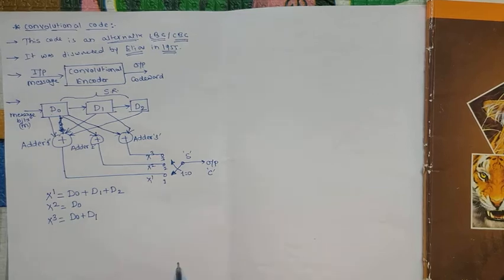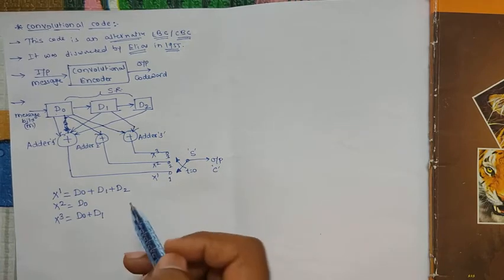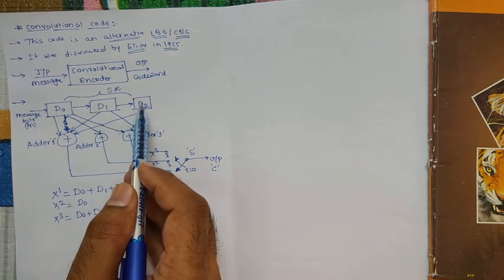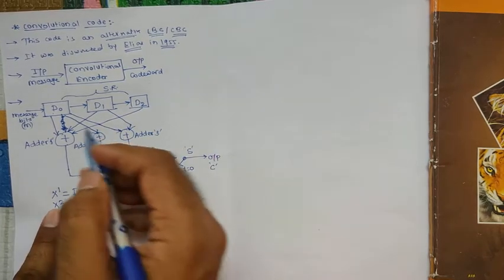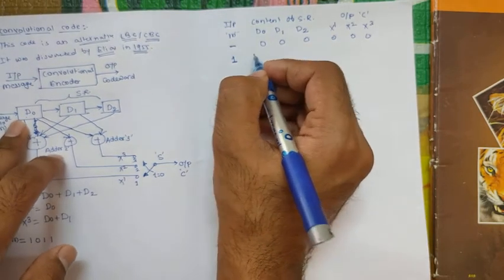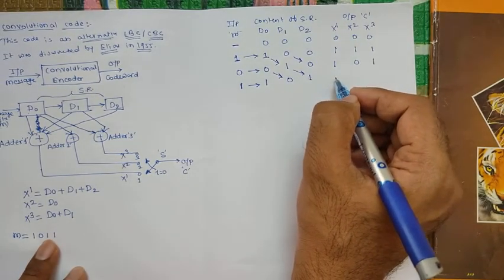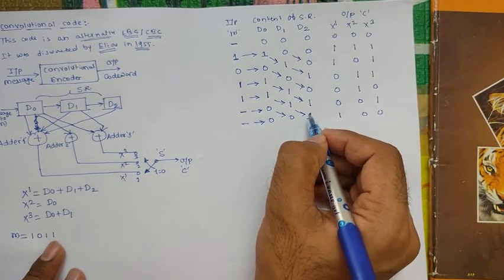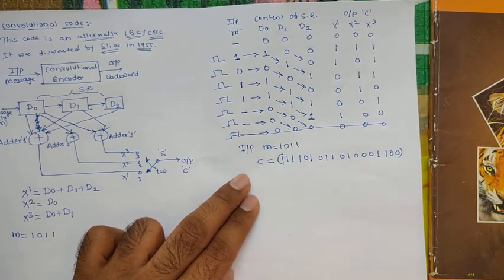Convolutional Code_1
Introduction to Convolutional Code || Operation of Convolutional Encoder